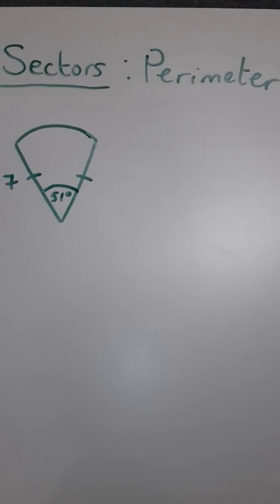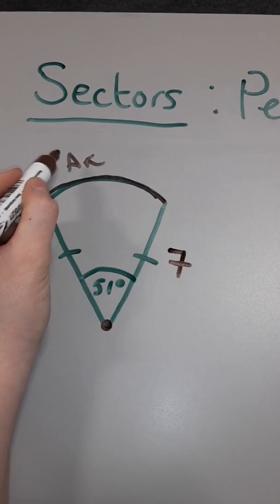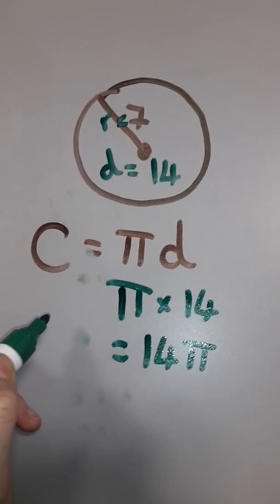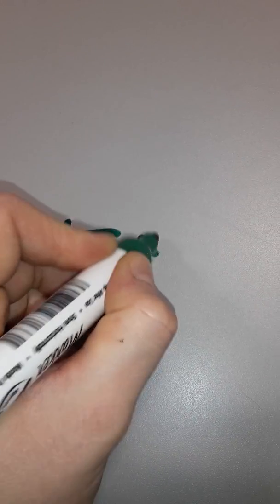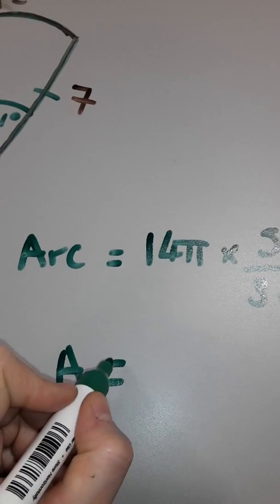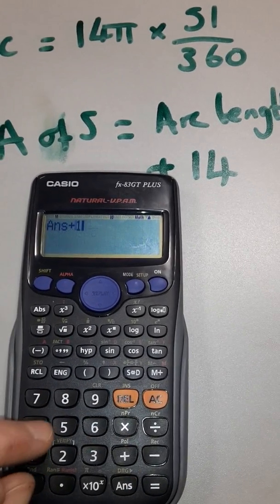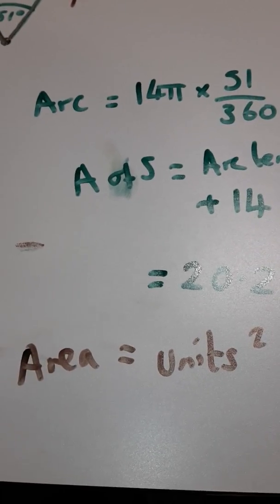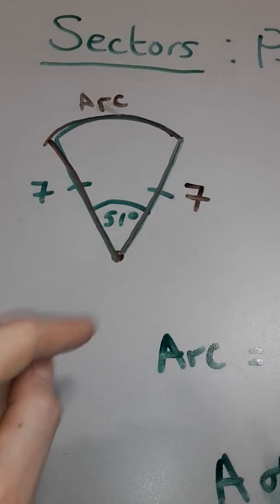Calculating the Perimeter of a Sector